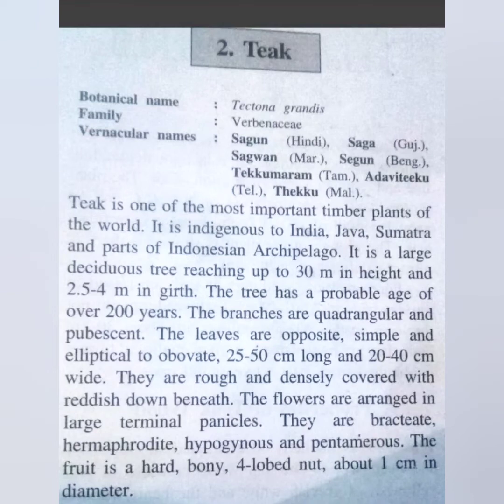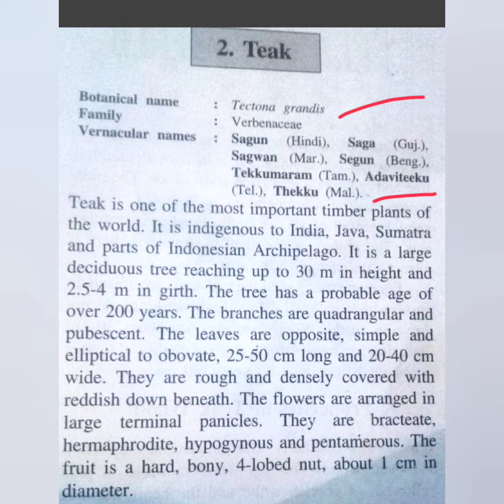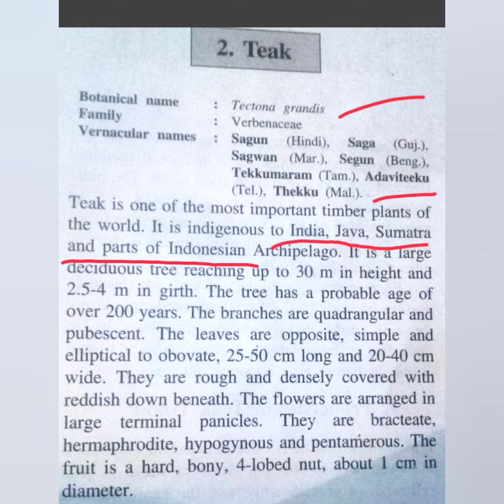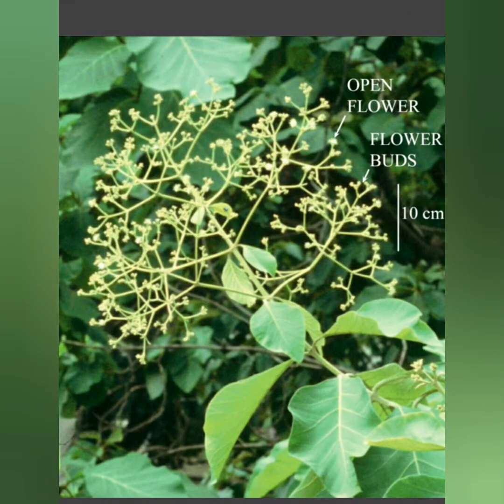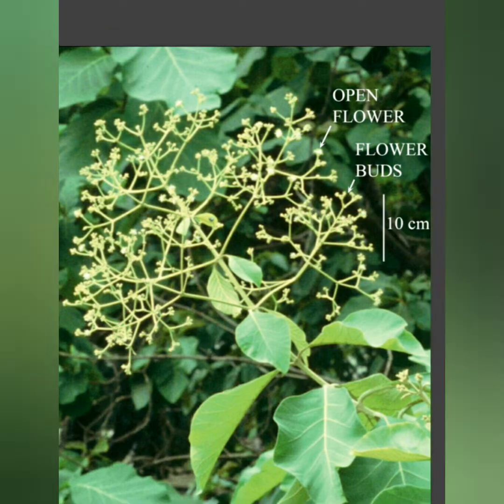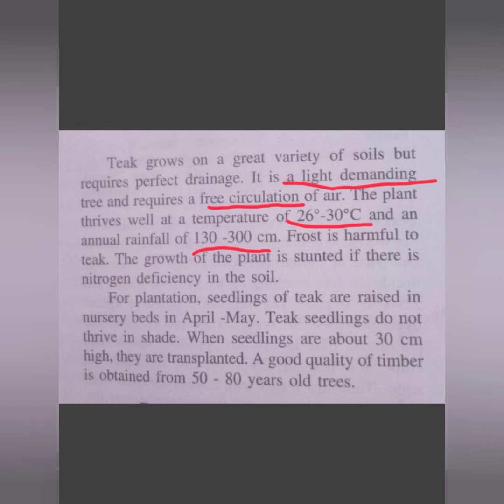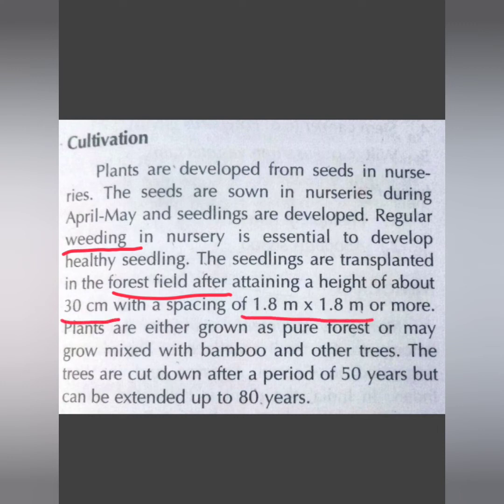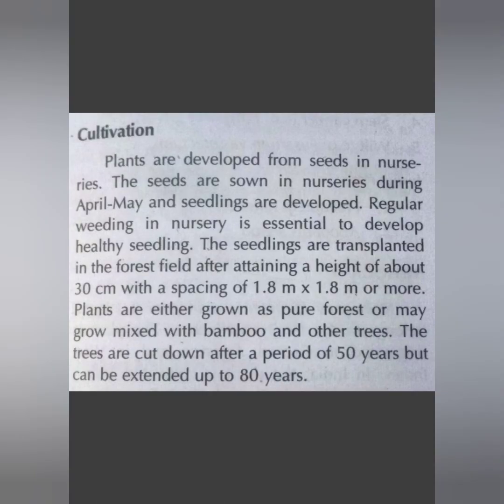Teak plant//Economic Botany